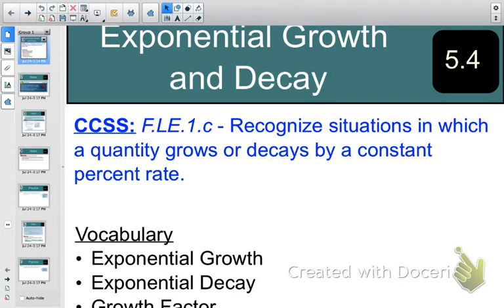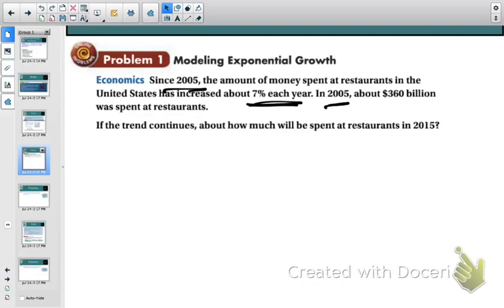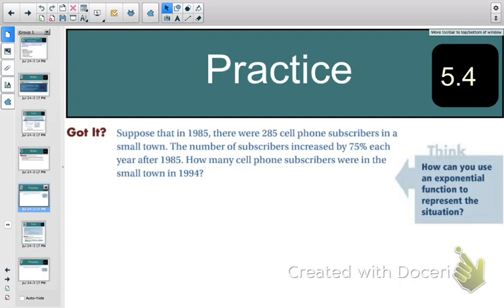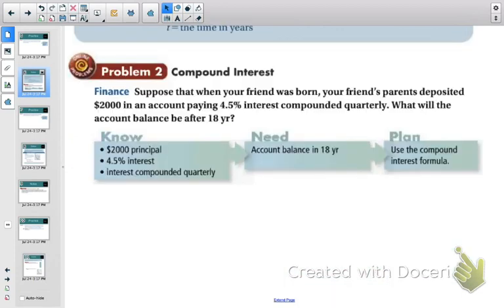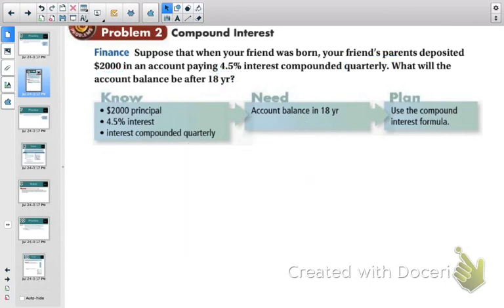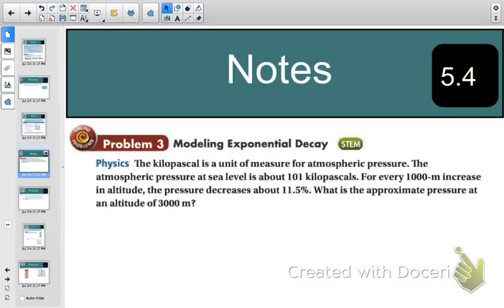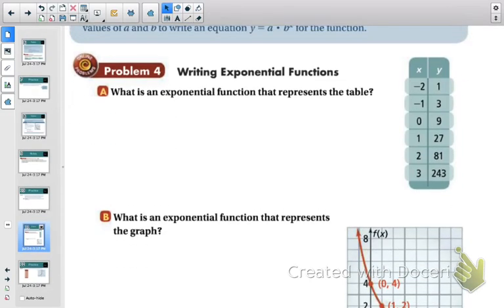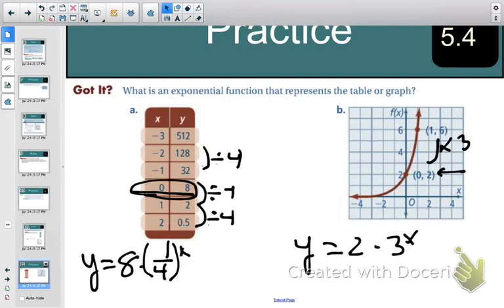5.4 - Exponential Growth and Decay